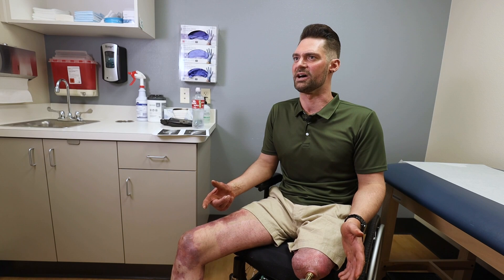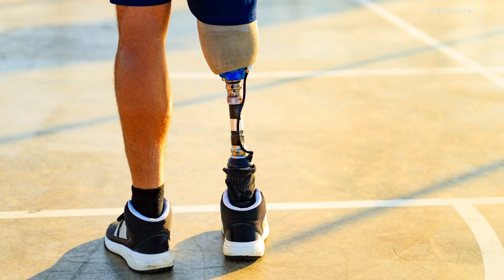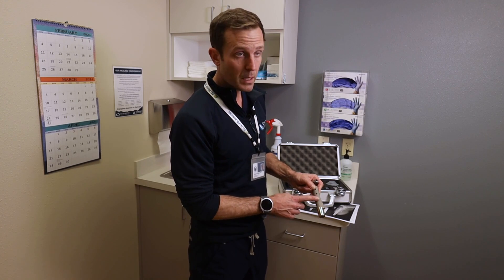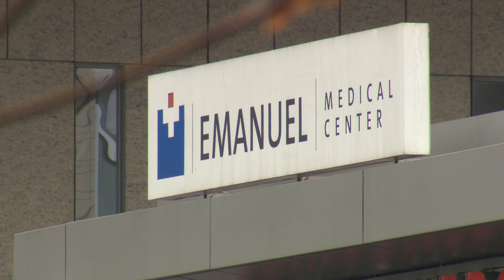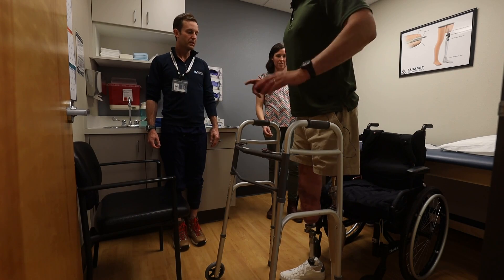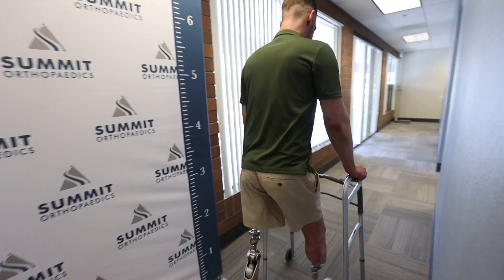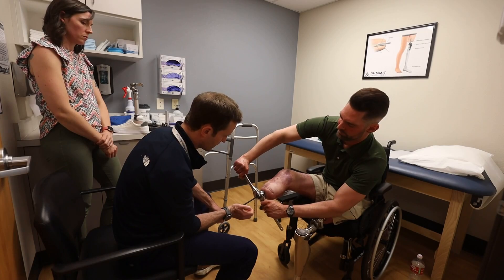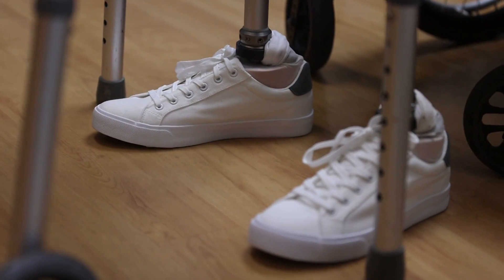Groundbreaking surgery allows patient with double amputation to walk again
The surgery involves the insertion of a titanium implant into the bone of a patient, allowing for the direct attachment of a prosthetic limb.